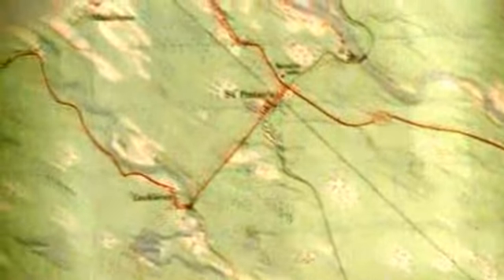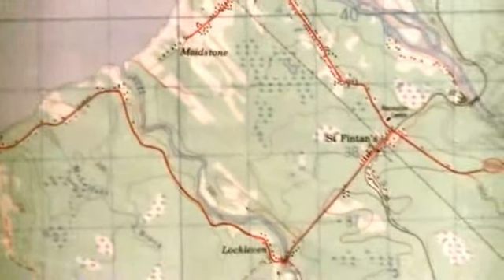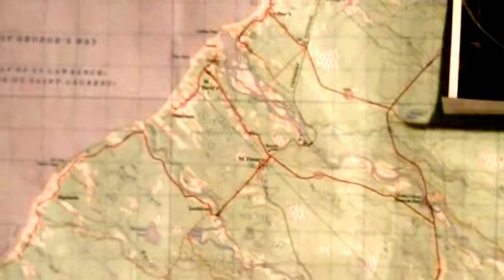Surveys and Contours and Googles, oh my!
Just the low-down on some of the map-work, locations, all in Newfoundland. West Coast of the island, which is on the East coast of Canada. You could even wikipedia St. Fintans, Newfoundland!